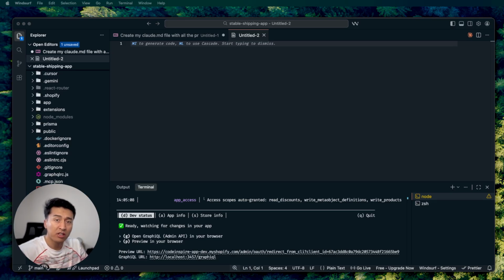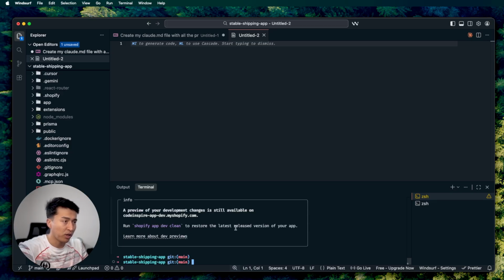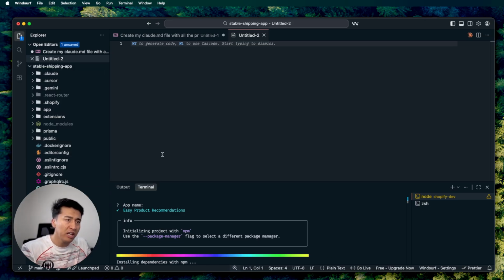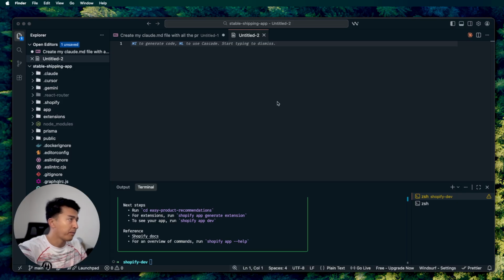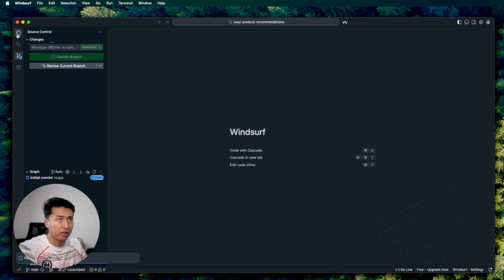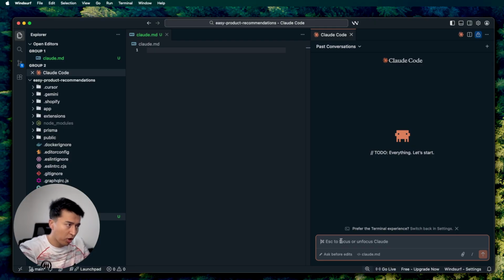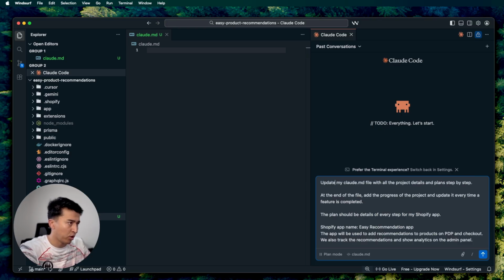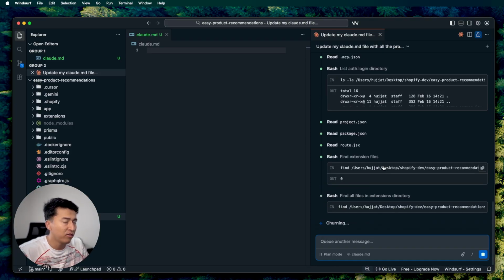21 - Plan Your Shopify App with AI Before Writing Code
In this video, we start the actual build of our Shopify app, but not by jumping straight into code. Instead, we use Claude AI to help us plan the entire app before writing a single line.

Good planning saves you from rewriting things later, and using AI as a thinking partner makes the process faster and more thorough. We'll walk through how to use Claude to define app features, break down requirements, think through user flows, and create a solid development plan that we can follow throughout the rest of the series.

What you'll learn:

How to use Claude AI as a planning tool for app development
Breaking down a Shopify app into clear features and requirements
Defining user flows and app structure before coding
Creating a development roadmap for your Shopify app
Prompting techniques that get useful results from AI

Prerequisites:

Understanding of Shopify concepts covered in previous videos
Following along with the series up to this point

This is part 21 of the Build a Practical Shopify App with React Router 7 series. In the previous video, we covered Shopify's GraphQL API and how to work with it. Now we're shifting gears from theory to practice as we begin planning the app we'll build together throughout the rest of the course.

If you've been following the series, this is where things get exciting.